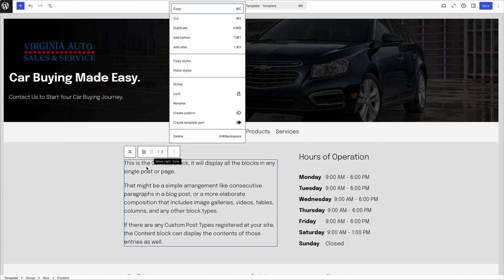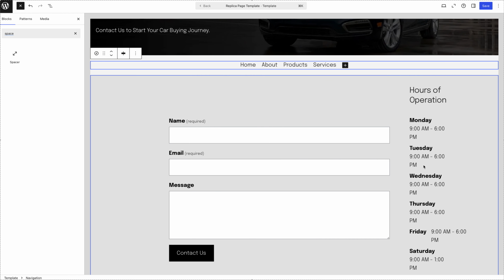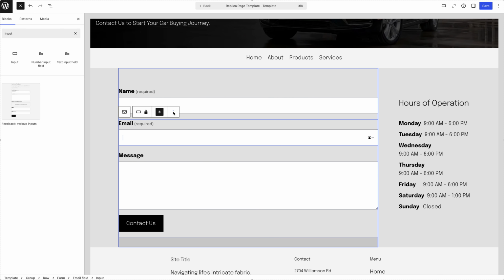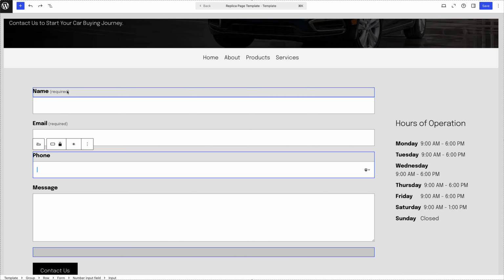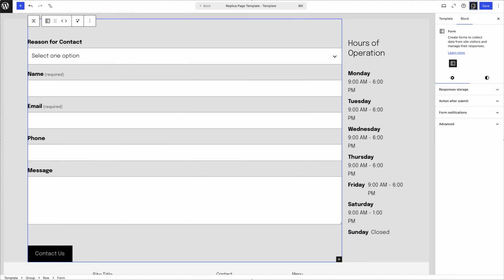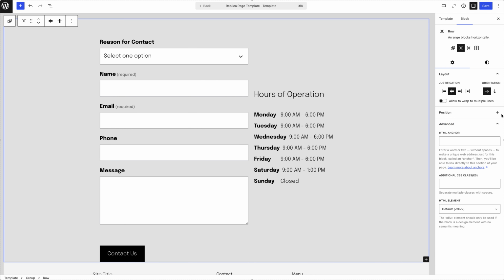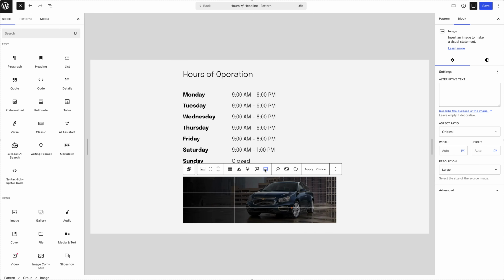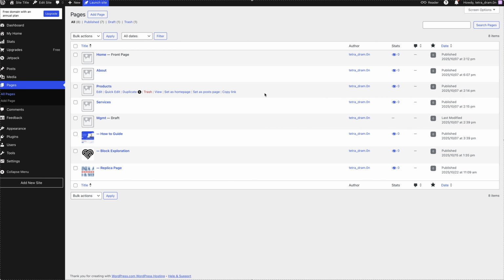77 of 7 Replicate Page Finishing the Page